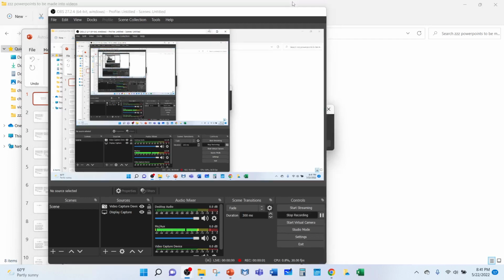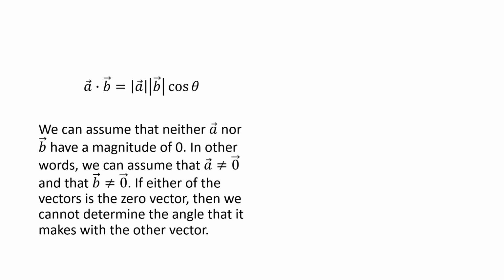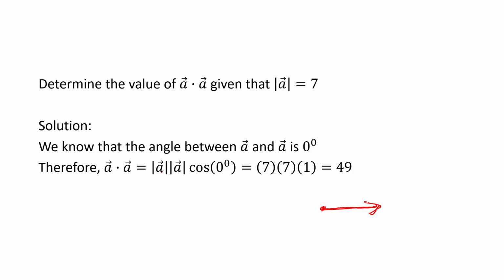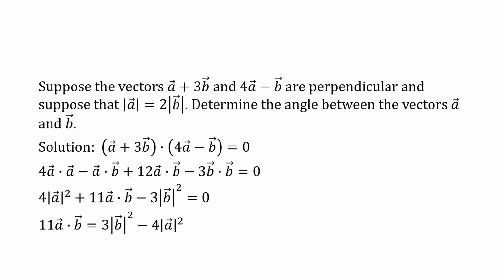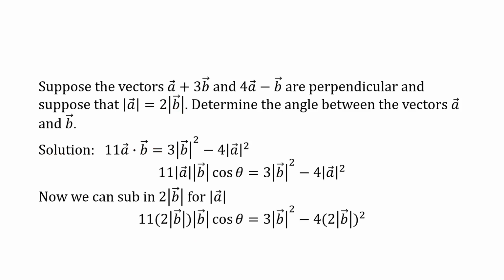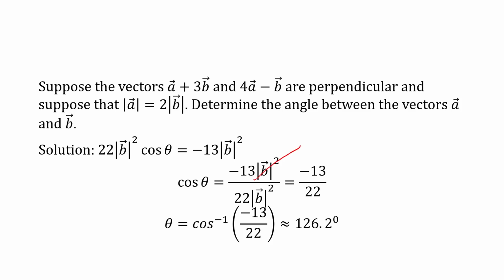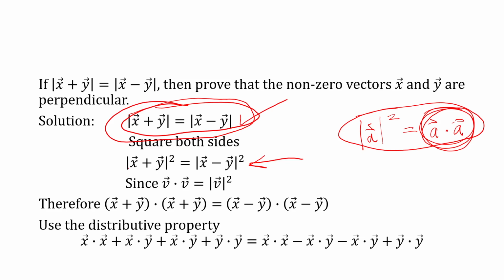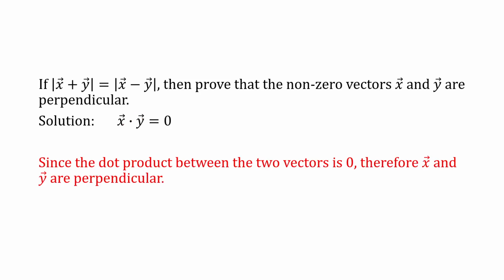Vectors 7.040 Dot Product Intro